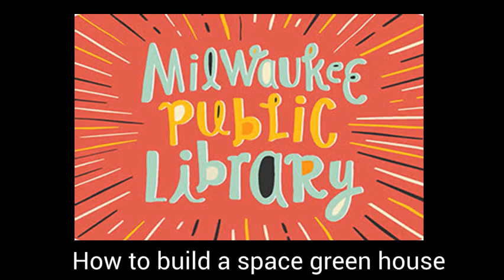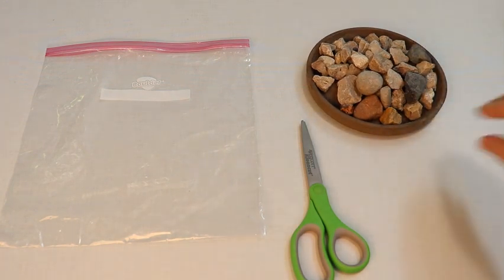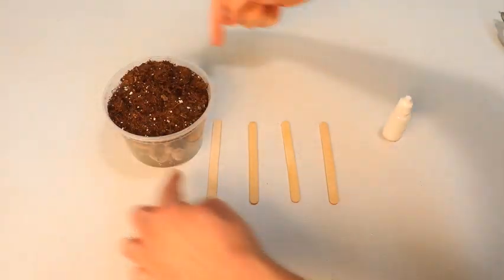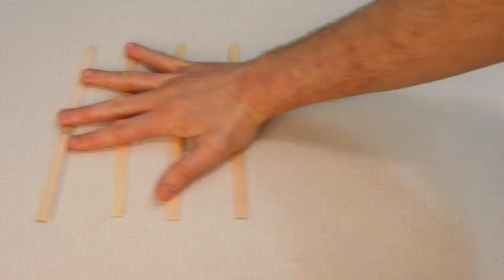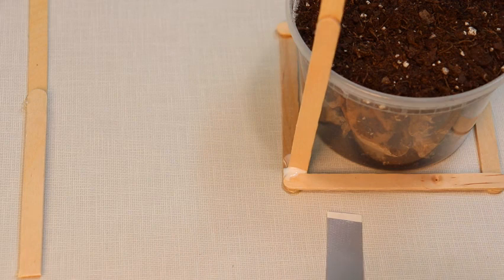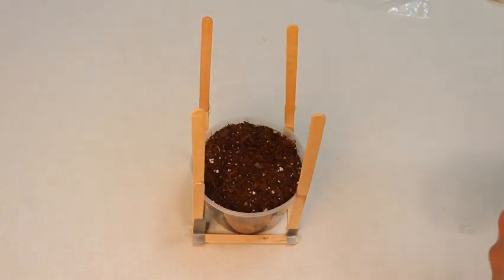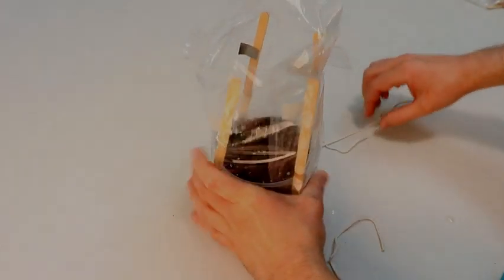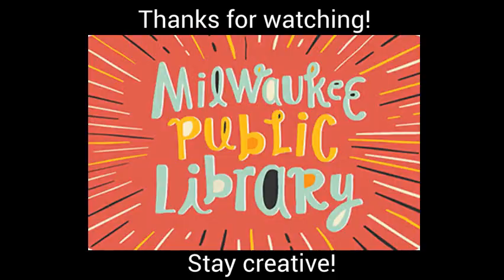Take and Make: Space Greenhouse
With this free Take & Make kit, you can create your own space grass that can survive and grow even without a light source! Watch this video for an in-depth tutorial on how to use the materials in your kit to complete your project. Take & Make kits are free and available for pick up at your local branch of the Milwaukee Public Library.